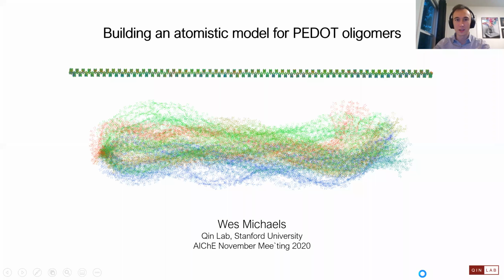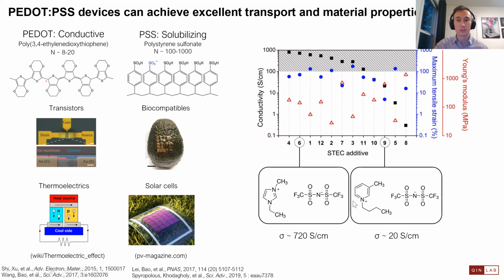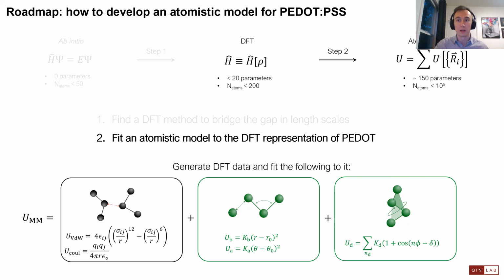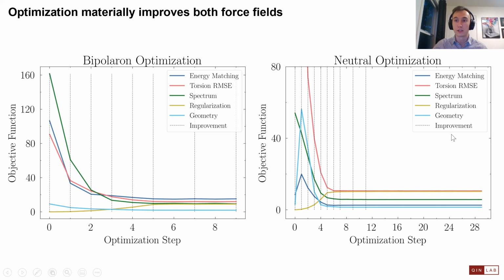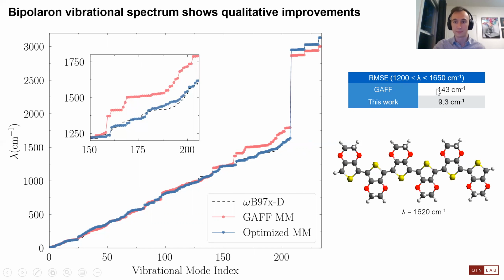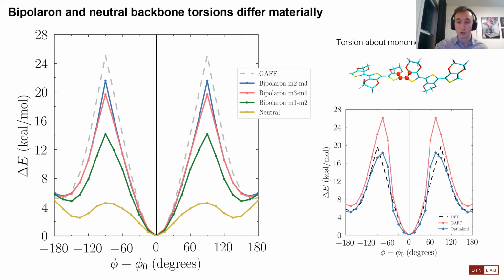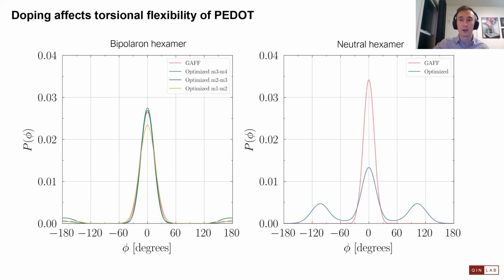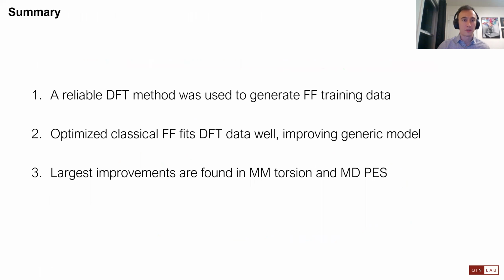Building an atomistic model for PEDOT oligomers